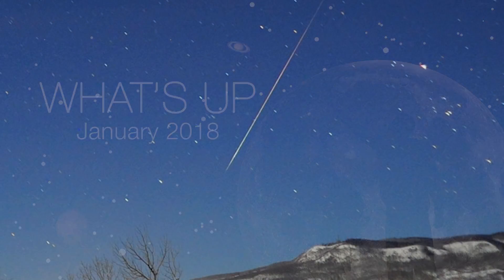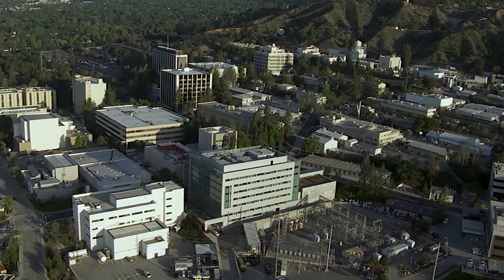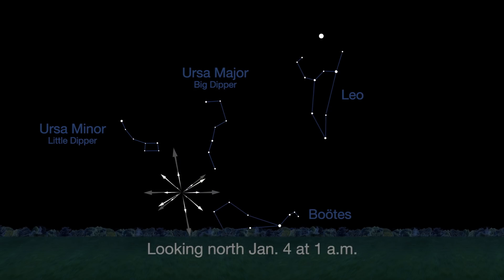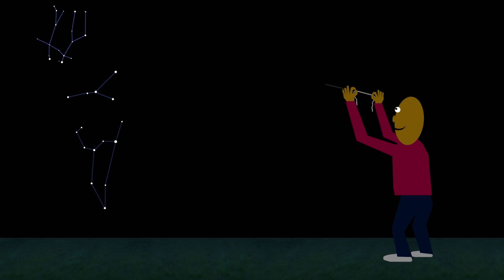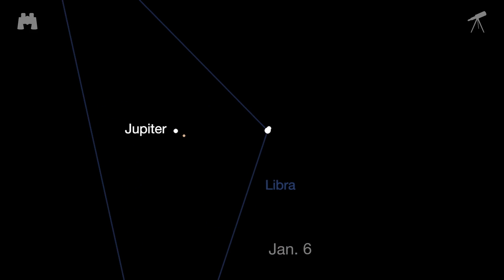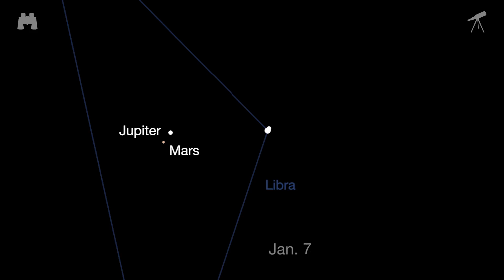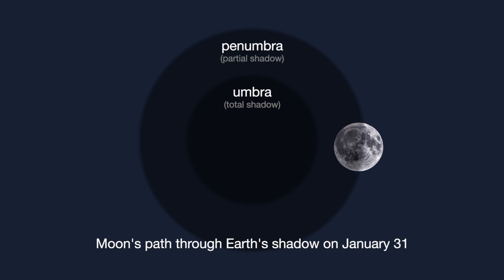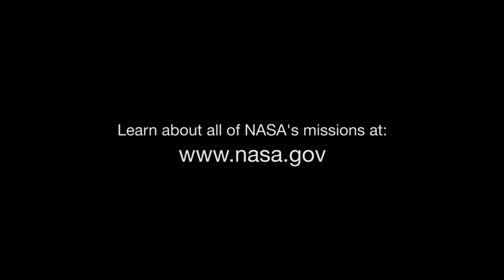What's Up for January 2018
What's up in the sky this month? Quadrantid meteors January 3-4, a West Coast-favoring total lunar eclipse, and time to start watching Mars! Find out about astronomy events and clubs